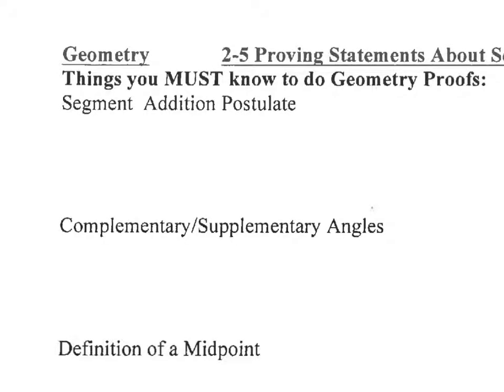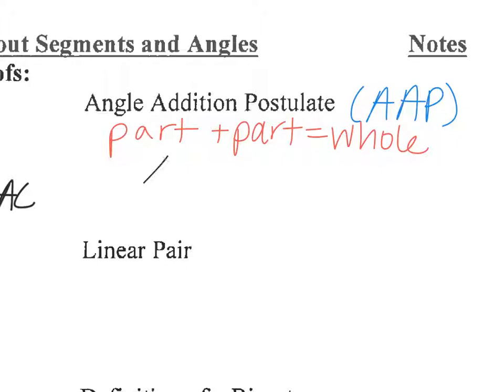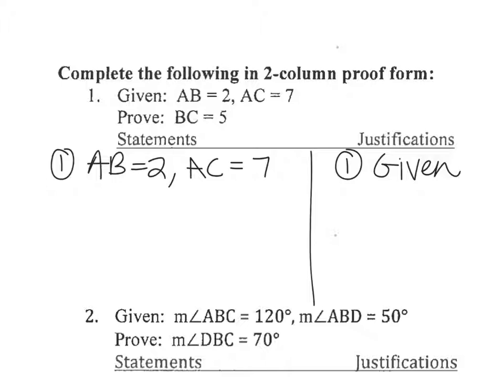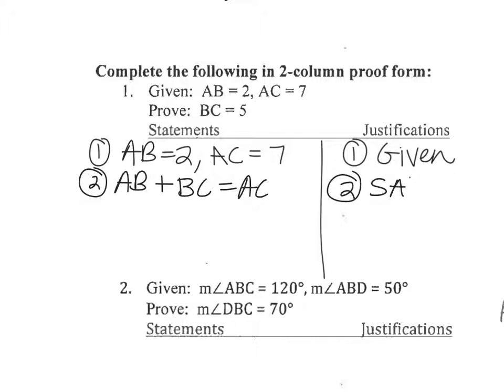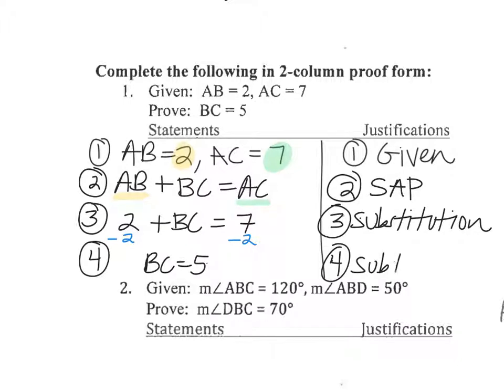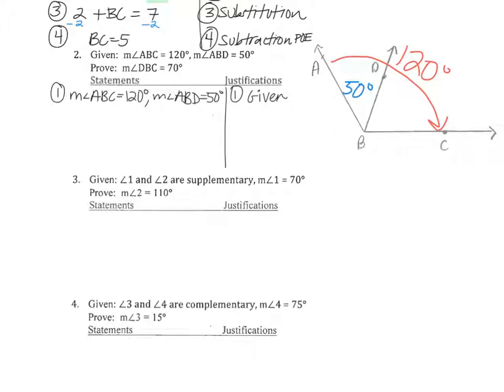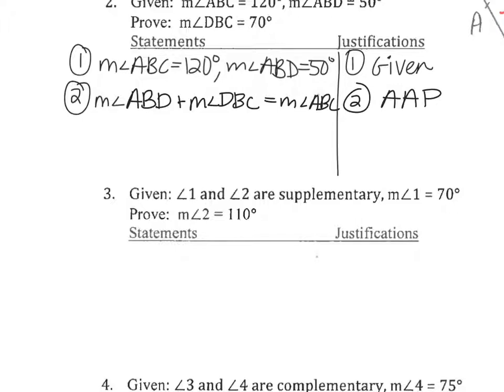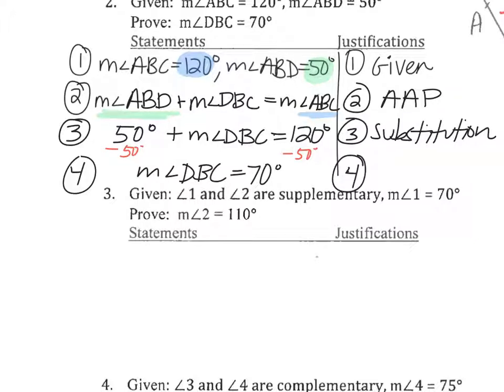Geometry 2.5 Day 1 AAP & SAP Proofs